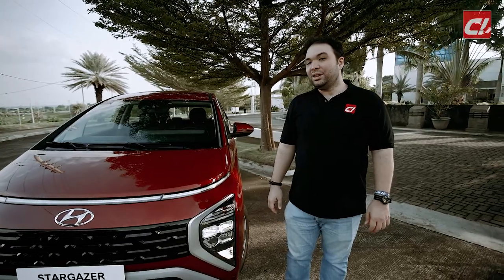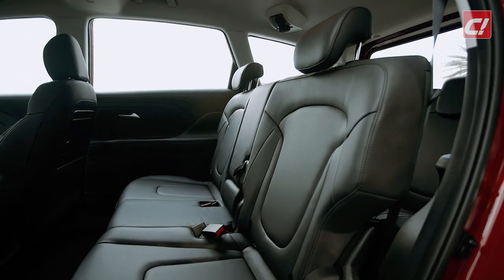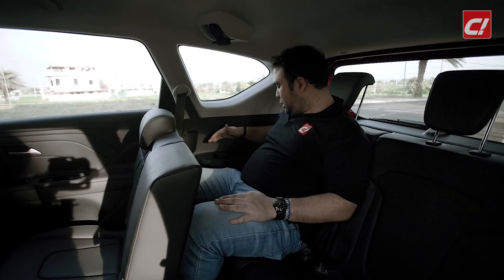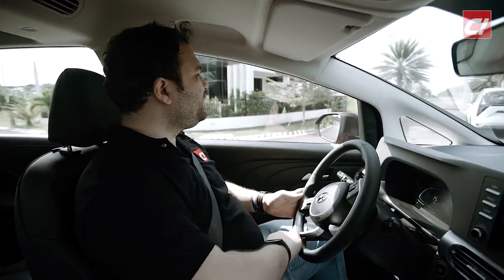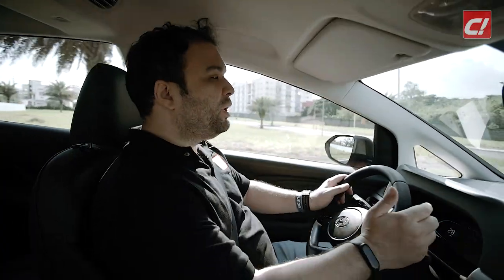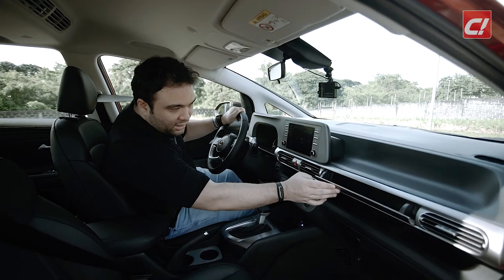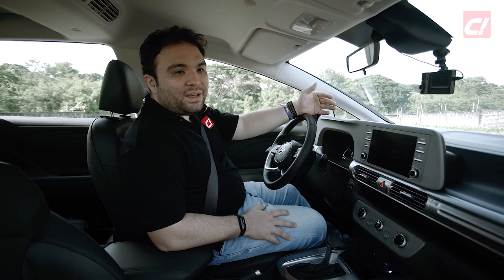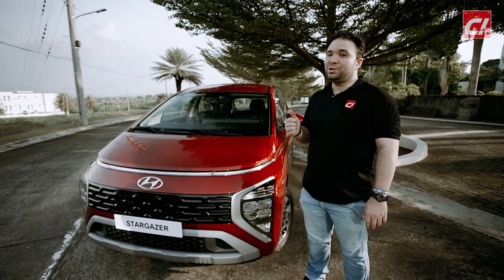First Look: The Hyundai Stargazer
We take a first look at the HyundaiStargazer to see how it compares to the competition in the compact 7-seater segment.